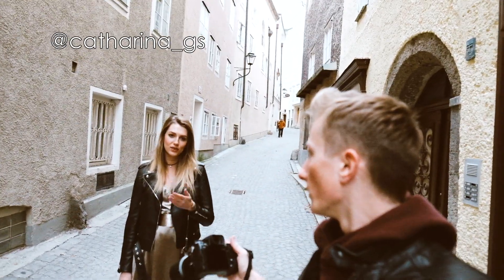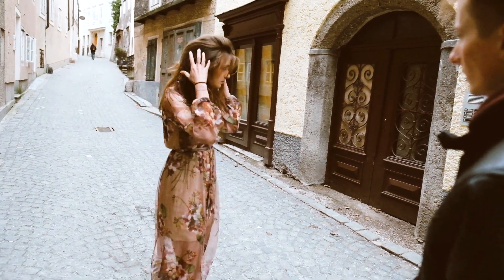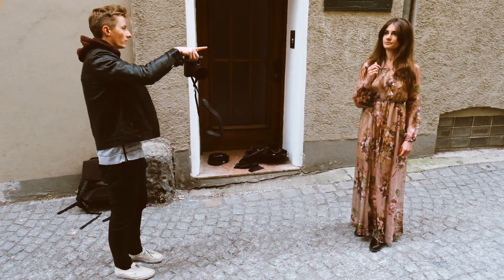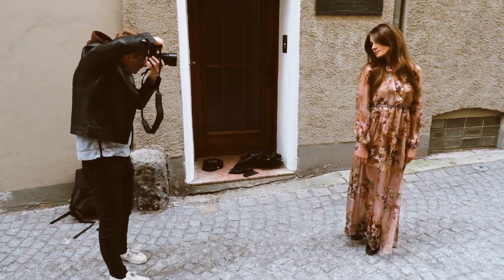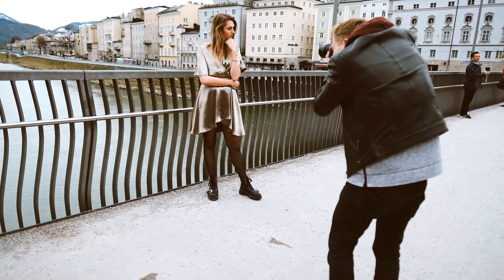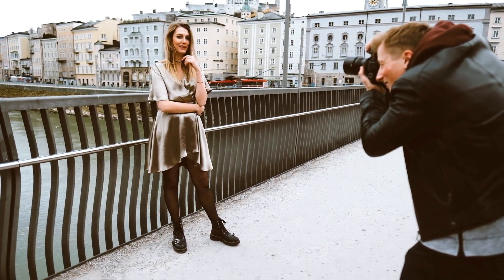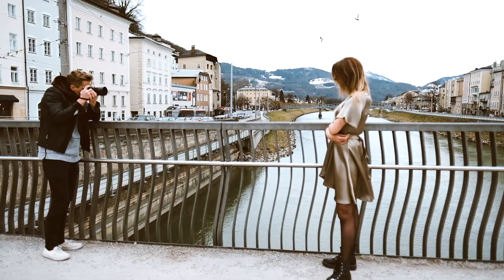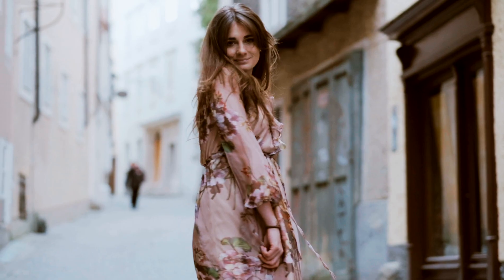Natural Light Photoshoot with the new Fujifilm X-H1 & 56mm f1.2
Went outdoors to test the new fujifilm x-h1 for stills, i used the 56mm f1.2 as my go to lens. I also worked only with natural light.
Sorry for the shaky camera footage. :/

Vlog was recorded with the x-t2
Models:

EDITING PROGRAM

INSTAX PRINTS

SD CARD

INSTRAX PRINTER